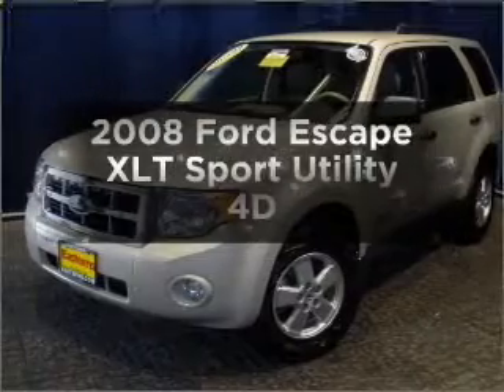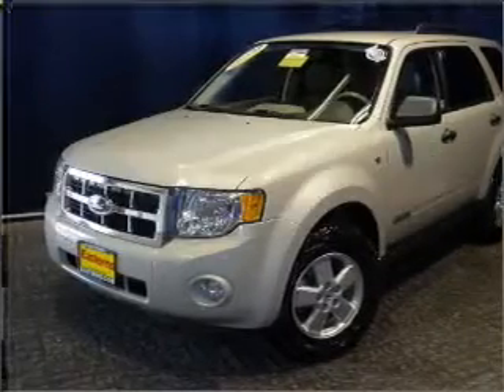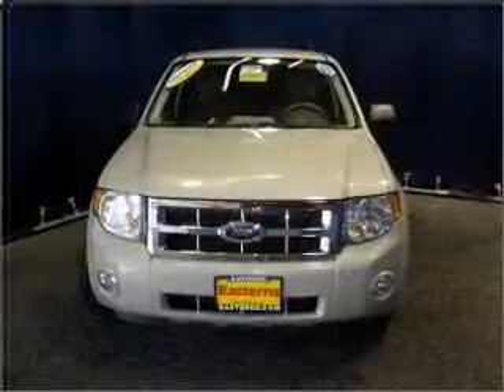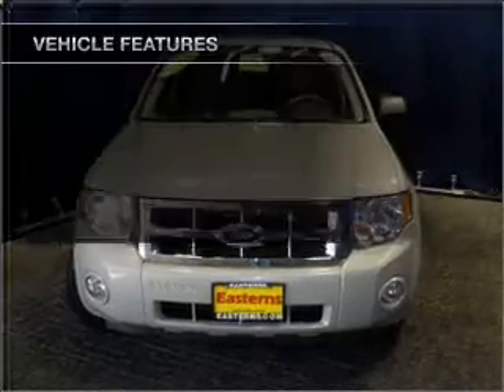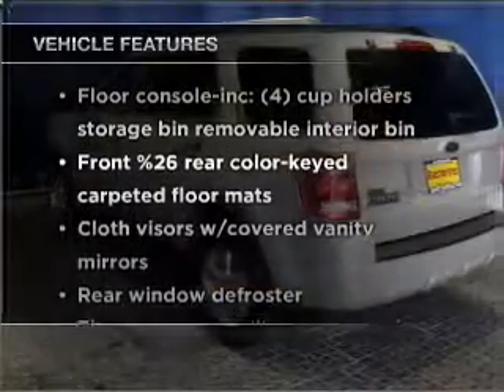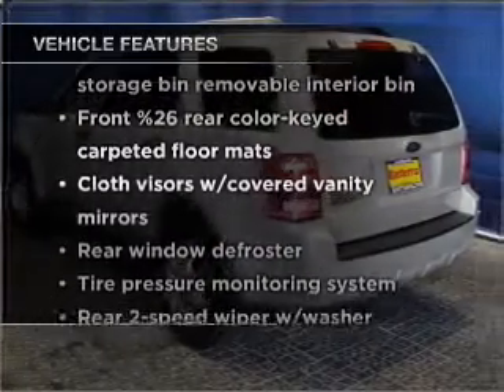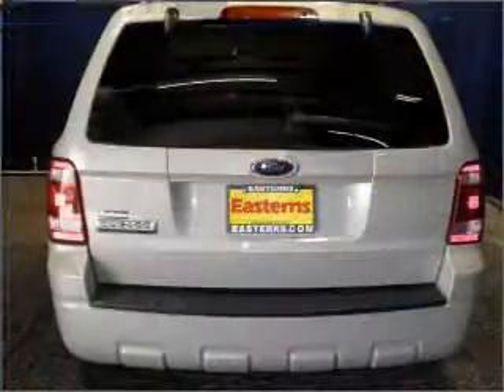2008 Ford Escape - Laurel MD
Year: 2008
Make: Ford
Model: Escape
Trim: XLT Sport Utility 4D
Engine: 6 cylinder 3.0 liter
Transmission:
Color: Cream
Mileage: 36357
Address:
9950 Washington Boulevard